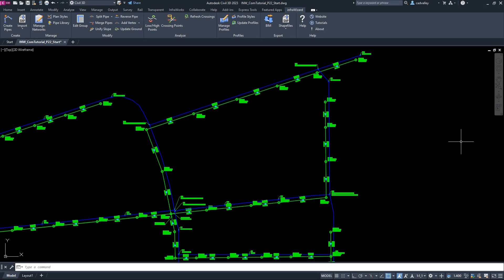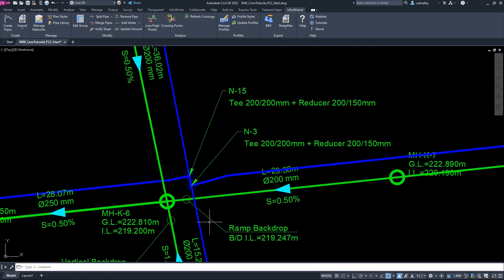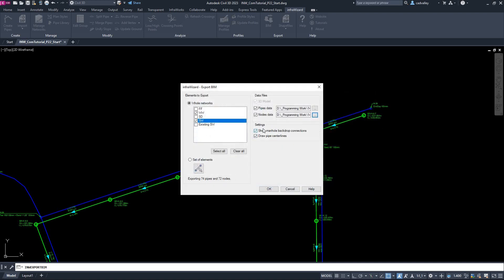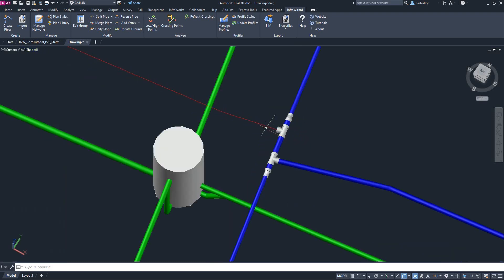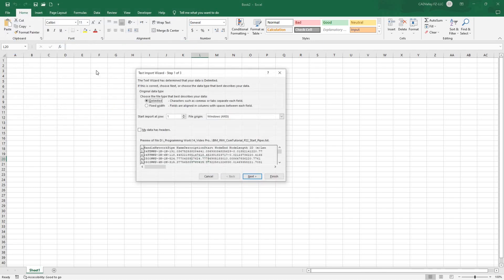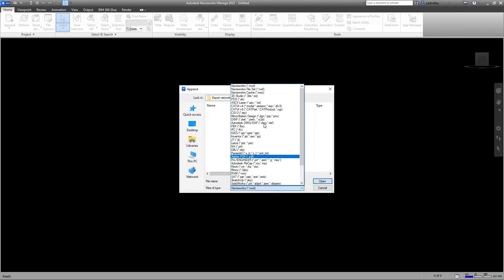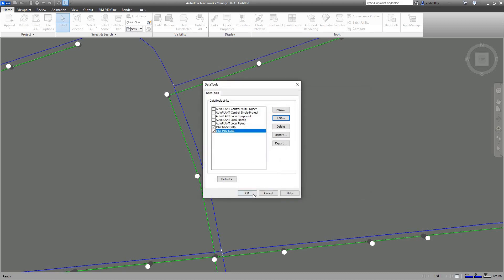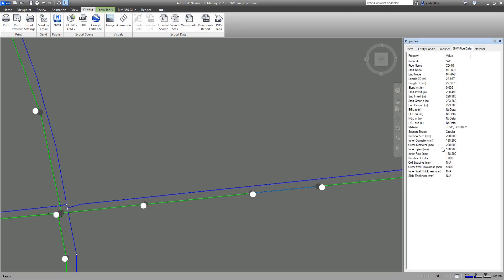infraWizard Tutorial - Part 22: Exporting a BIM Model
This tutorial explains how to export a 3D BIM model for the utility networks in an infraWizard project and migrating this model to Autodesk Navisworks.
An infraWizard project can include pipe networks for pressure systems like water distribution and transmission and gravity systems like storm drainage and sewerage.
The pipe networks in infraWizard consist of pipes, structures like chambers and manholes, and fittings like Tees, Bends, Reducers, Collars, and End Caps.
First, the networks are exported to 3D solids on AutoCAD using the command Export BIM. This drawing containing 3D solids is then exported to an NWC file using the command "NWCOUT". If AutoCAD does not recognize the command "NWCOUT", you need to download the Navisworks Export Utility, which is a free tool provided by Autodesk and can be found at this web
The text data files exported with the model are converted into Microsoft Excel spreadsheets and saved in XLS format so they can be linked to the Navisworks model. After linking the data files to Navisworks model, a Navisworks Document or NWD file. The NWD file will combine the 3D solids of the network components with all data from spreadsheets into one document that can be delivered as a standalone deliverable or combined with other Navisworks models in an integrated project.